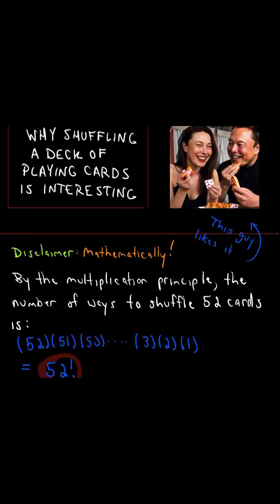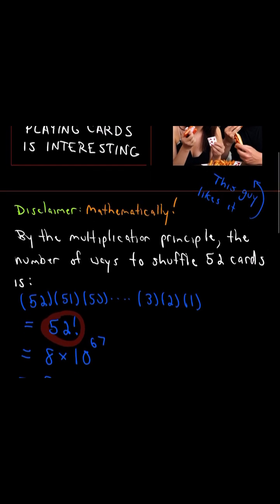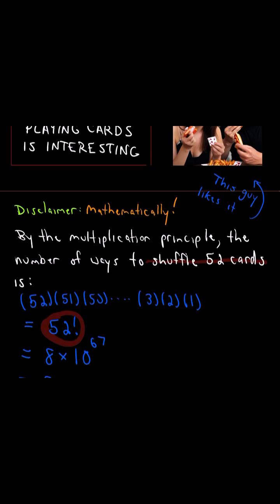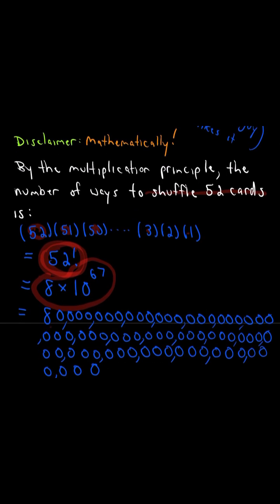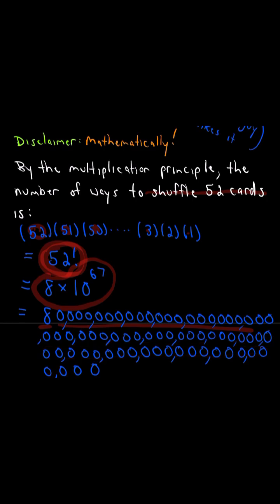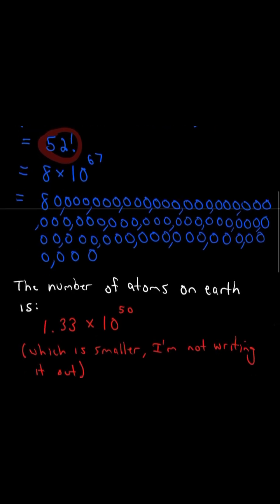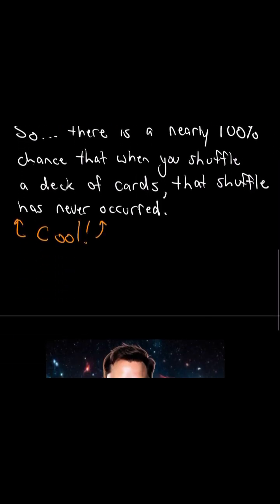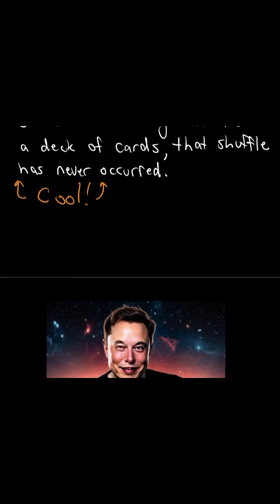Why Shuffling a Deck of Cards is Interesting Mathematically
Here we count how many ways one can produce a uniquely shuffled deck of 52 playing cards by using permutations.
We then compare that number to the number of atoms on earth and talk about the liklihood of anyone else EVER having that particular shuffled deck.
I think it is NEAT-O and I don't care what anyone else says, unless you think it is NEAT-O too.  Then I care.